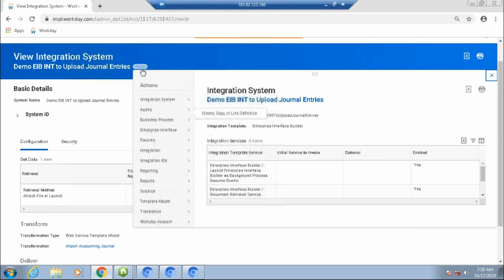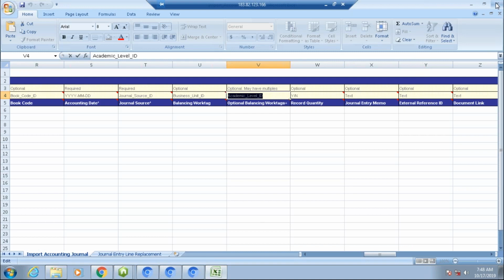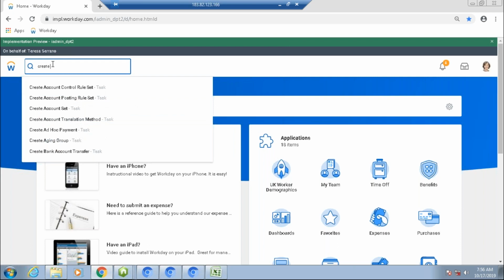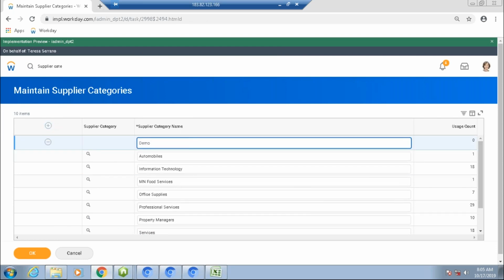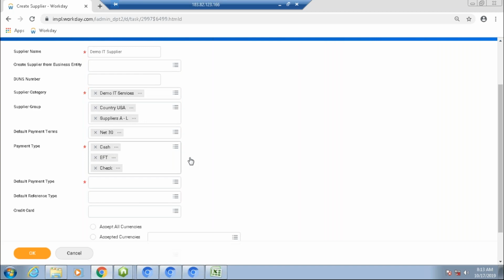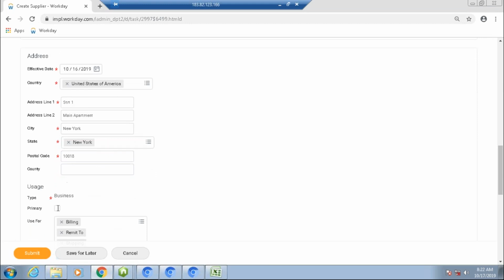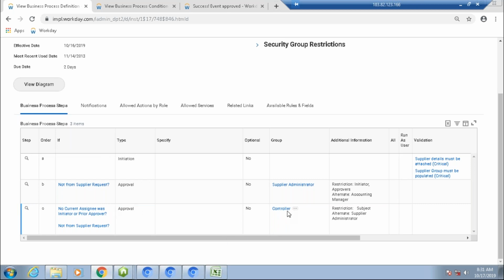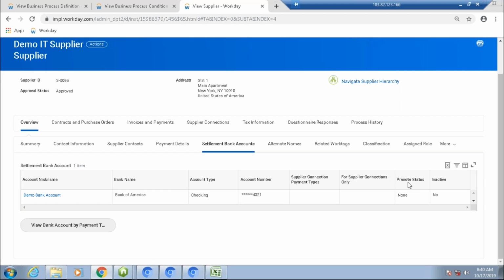Workday Finance training | Learn Workday finance training | Workday finance training for beginners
In this Workday finance training video, we'll show you how to use Workday to manage your finances. You'll learn how to set up your account, add transactions, and generate reports. This training is perfect for beginners who want to learn how to use Workday for their finances.